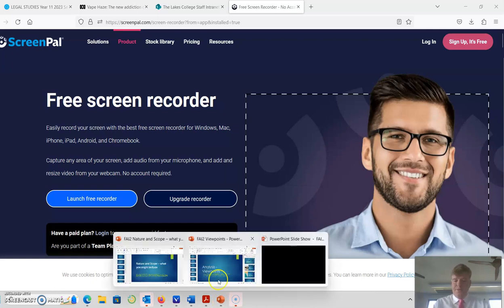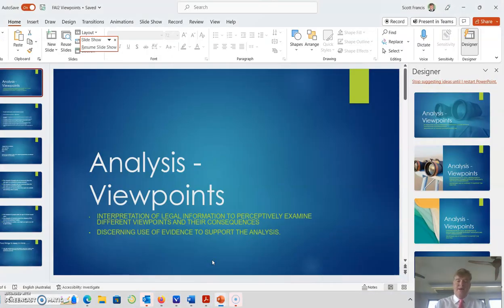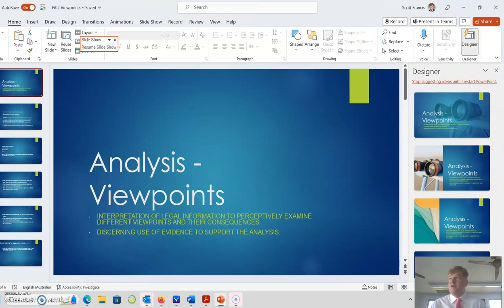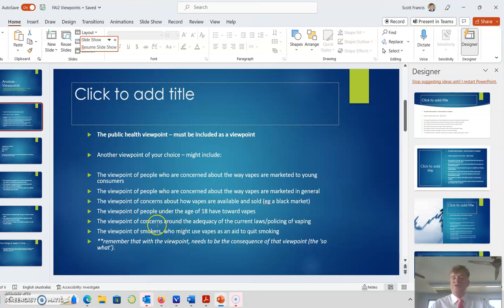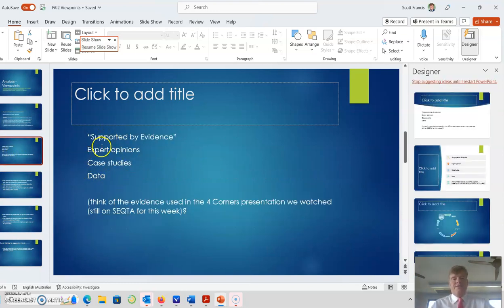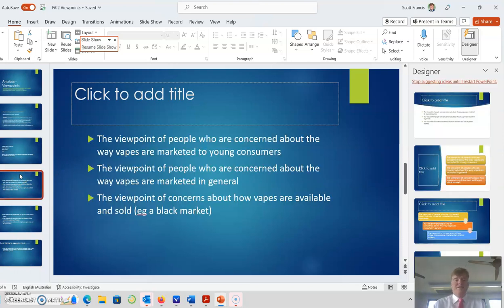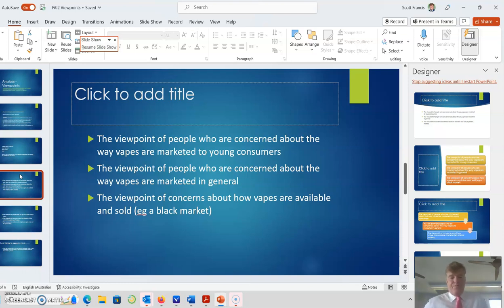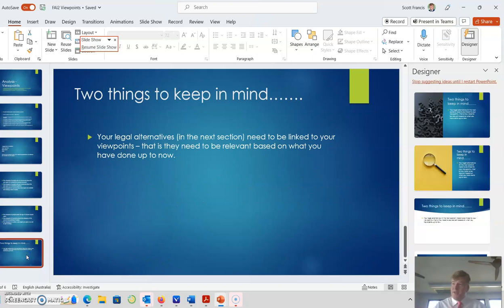2023 Legal Studies FIA2 Viewpoints